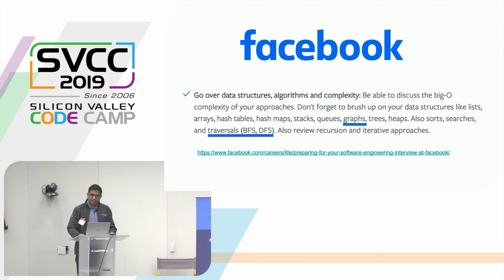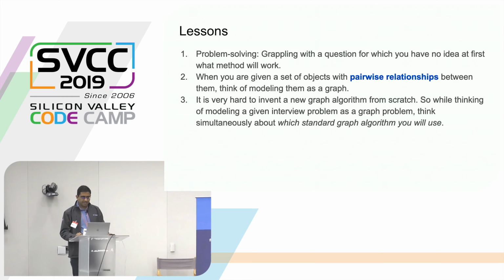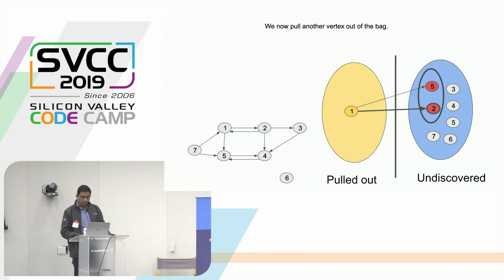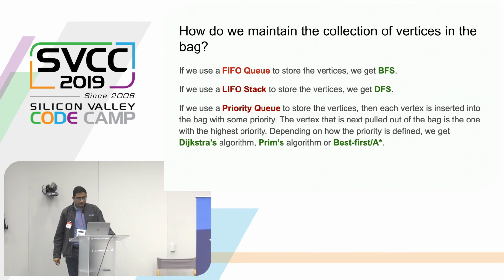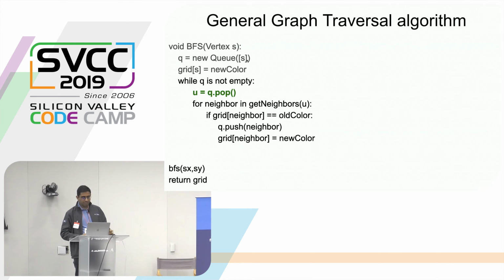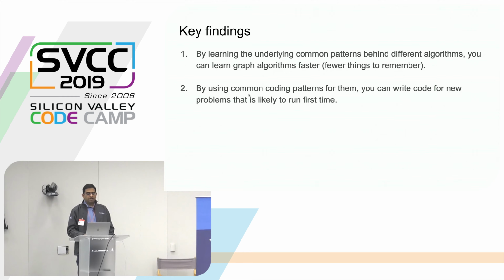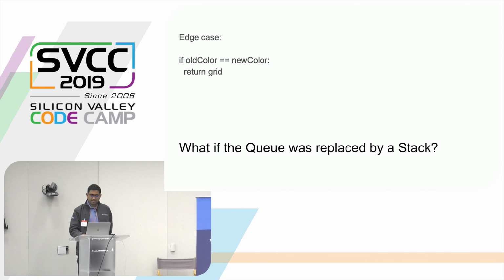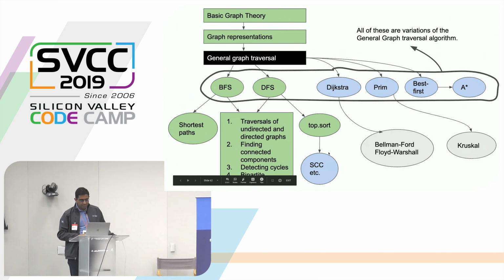Graphs for Technical Interviews at Silicon Valley Code Camp 2019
Omkar Deshpande Talks about 'Graphs for Technical Interviews' in San Jose

If Graphs are a bit challenging for you, then you don't want to miss this session. Interview Kickstart coaches will make Graphs much easier for you than before, so that you can confidently start solving Graphs' problems!

The bootcamp is laser-focused on re-teaching Data Structures, Algorithms and System Design, to working engineers, who desire to work at high-growth, career-launching tech companies in Silicon Valley.

Speaker Biography for Omkar Deshpande

Omkar is the Head of Curriculum and Teaching at Interview Kickstart. He holds a Ph.D in Computer Science from Stanford University, as well as a Masters in CS from Stanford. He did his undergraduation in Computer Science and Engineering from IIT Delhi. He has been working in the tech industry for over 11 years, and he particularly enjoys working in Edtech & in startups.